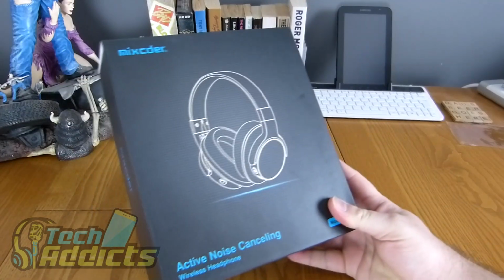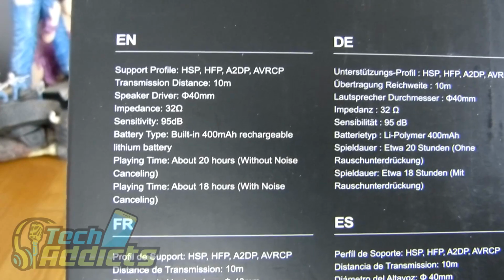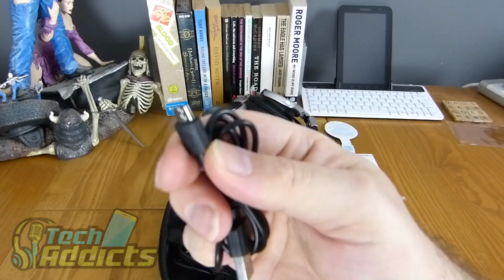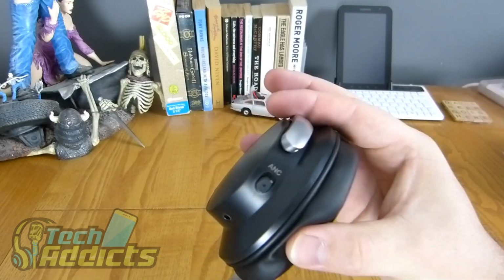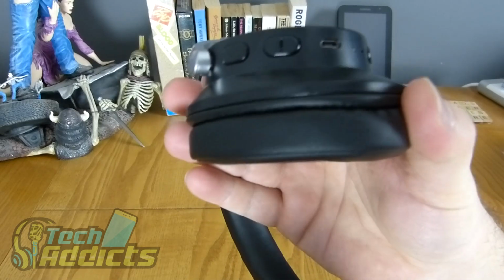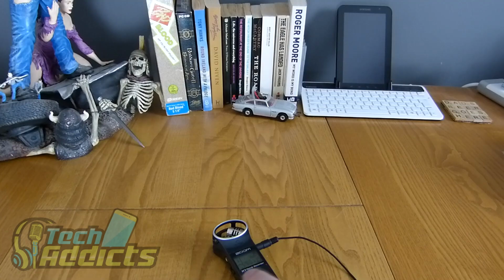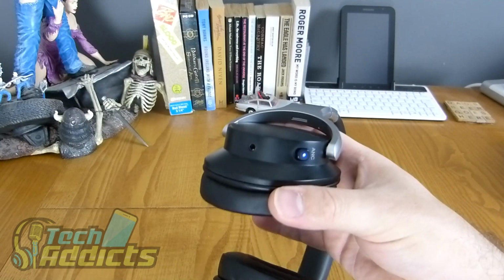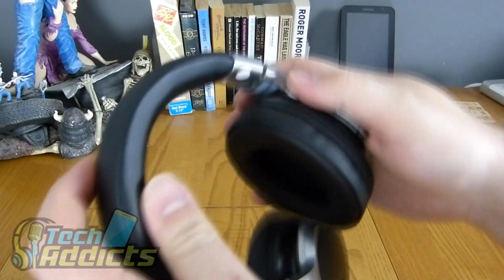Mixcder E7 Noise Cancelling Headphones Unboxing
The Mixcder E7 are a low priced set of noise-cancelling headphones that look good, sound good and perform better than you might expect from the price tag.

The Mixcder E7 boast... and promise:
ANC TECHNOLOGY - Mixcder E7 adopts the Active Noise Cancelling tech, which continuously analyzes and reacts to outside noise, blocking out external noise by creating inverse waves, to make you immerse yourself in music.
NEVER POWER OFF - The wireless mode: A built-in 400mAh battery provides up to 20 hrs of continuous playback per charge. The Wired mode: you can also connect it to your device by the included audio cable. Thus it will never power off.
IMMERSIVE SOUND - Large 40mm driver units and CSR Bluetooth ensure great sound quality, especially the powerful deep bass sound. You could also enjoy clean and clear sound with great details without being disturbed by noise.
HANDS-FREE CALL - A built-in high-quality microphone guarantees hands-free calls in clear voice. The wireless connection between E7 and Bluetooth enabled devices (e.g.phones,tablets,PC,TVs) is quick and stable within 10m/33 feet.
WHAT'S IN THE BOX - Mixcder E7 Bluetooth ANC headphone, 3.5mm Audio cable, Micro USB charging cable, Compact carrying Case, User's manual, Our worry-free 12-month warranty, lifetime support and friendly customer service.